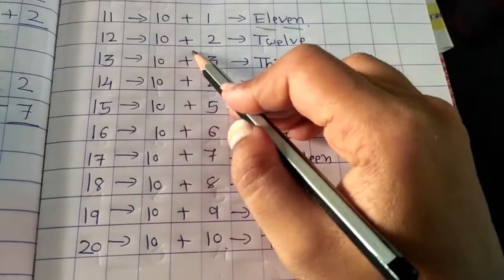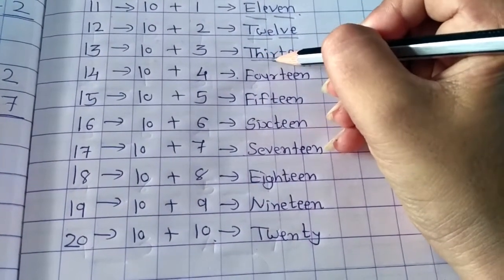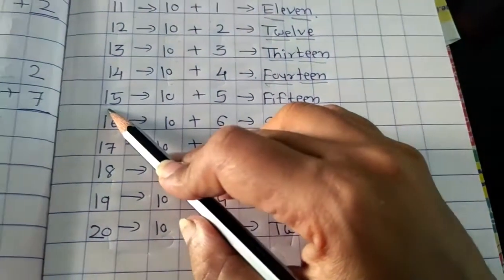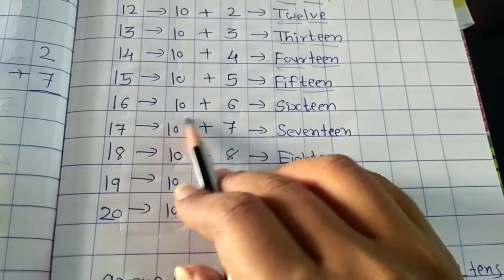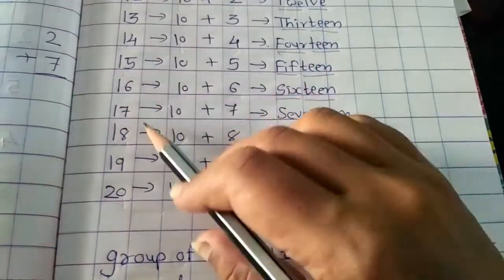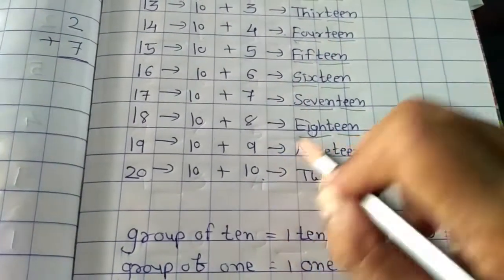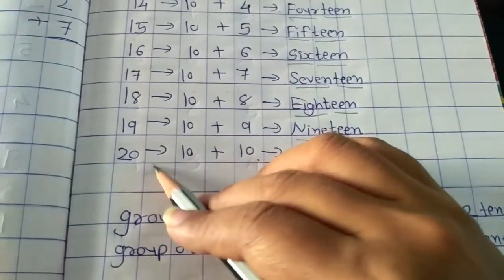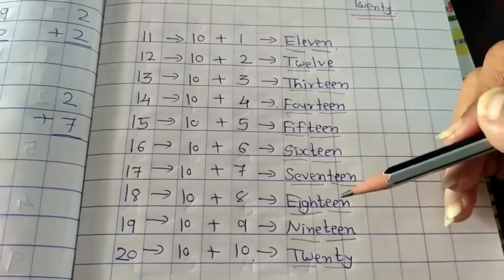Std1 Em Maths ch5 Part1